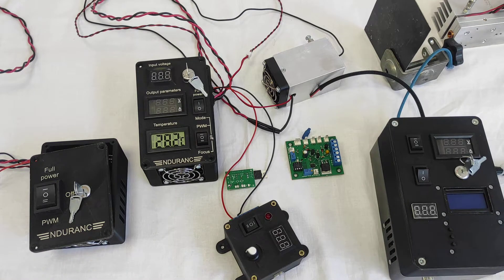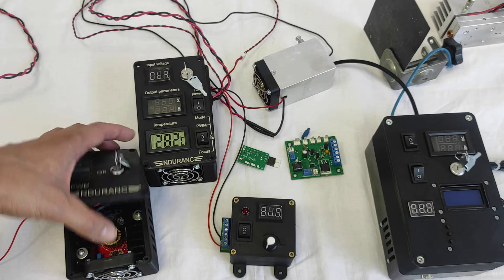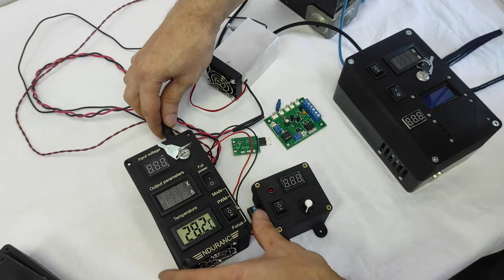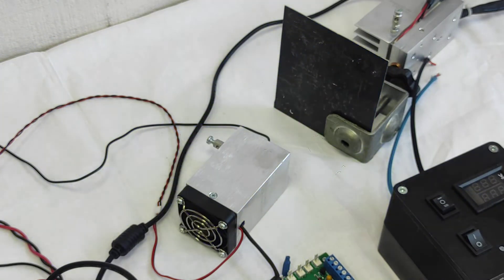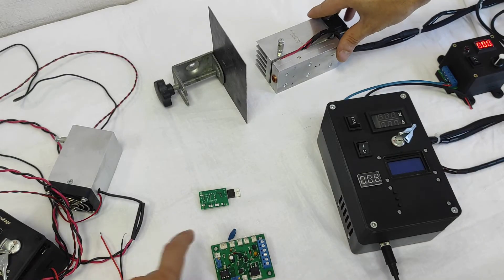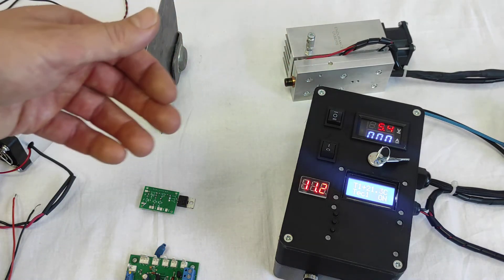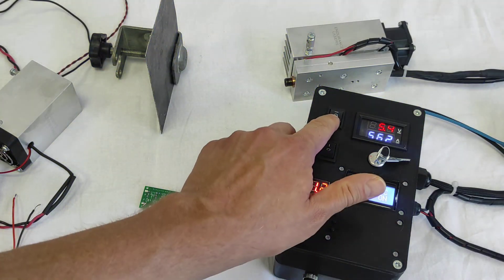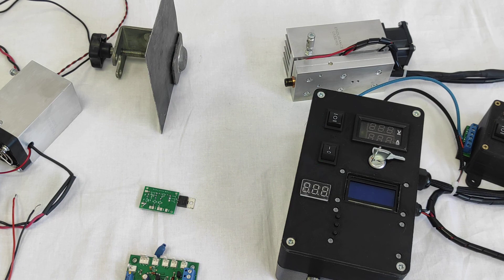Endurance laser box presentation. All you need to know about laser drivers, controllers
In this video we explain all you need to know about different laser boxes (controllers, drivers).

Laser box ver 1.1 small
Laser box ver 1.1 big
Dynamic PWM
Laser box ver 2.0 with thermal controller and MO2 PCB